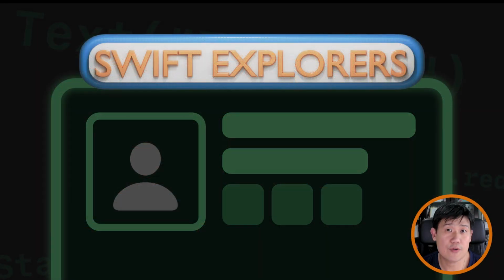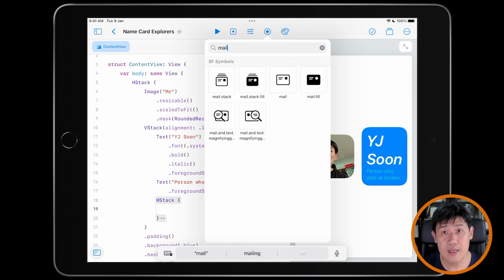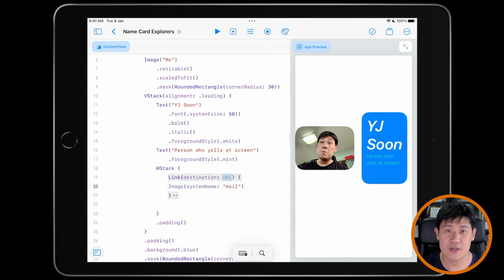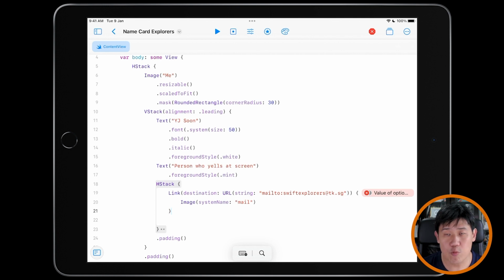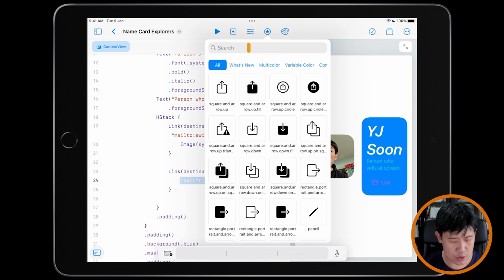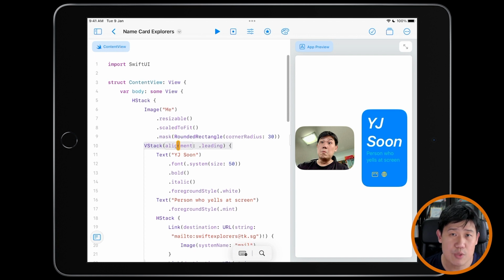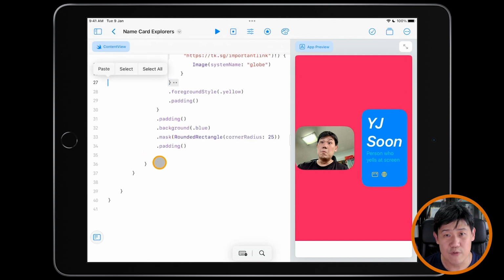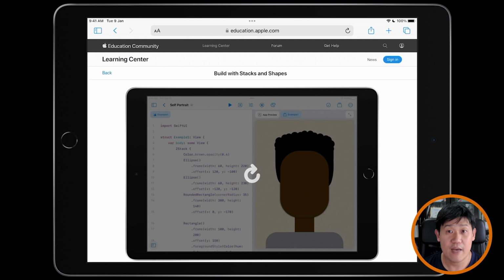Swift Explorers Unit 1.3: Name Card App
Get started with SwiftUI app development by creating a simple Name Card app with text, images, and modifiers.

When done with your Name Card app, head over to the Stacks and Shapes tutorial on the Apple Education Learning Center to extend your knowledge